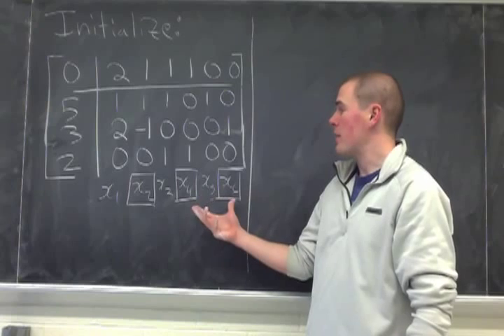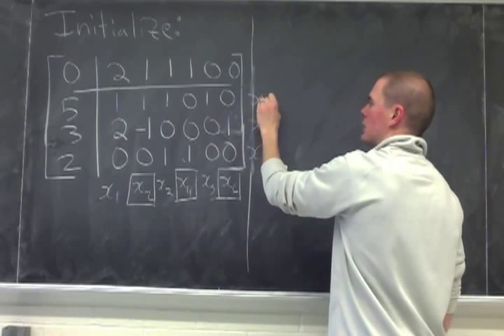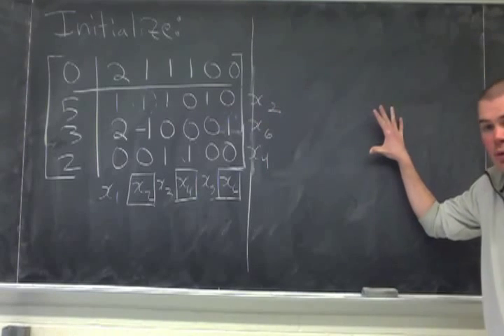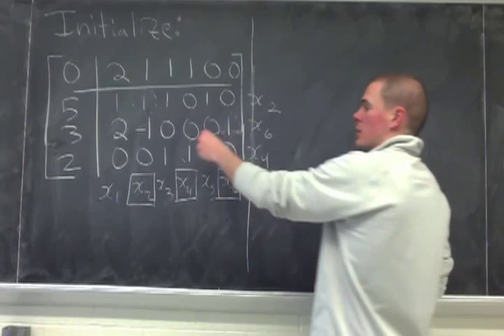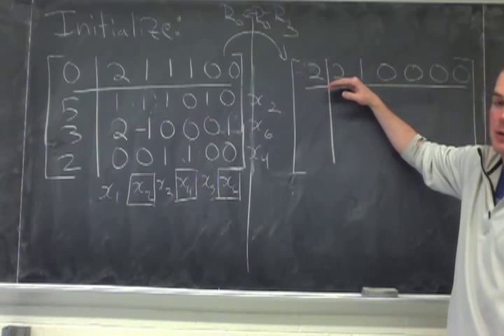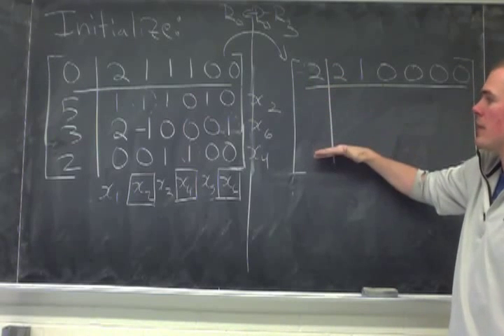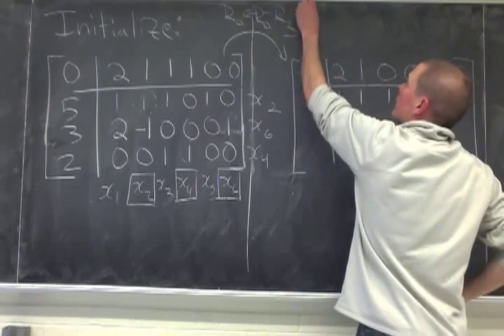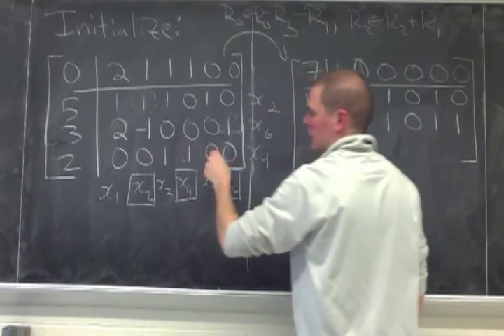Linear Optimization: Organization of a Tableau Example